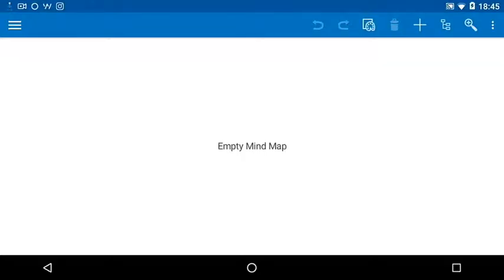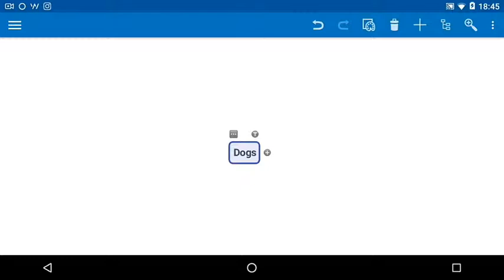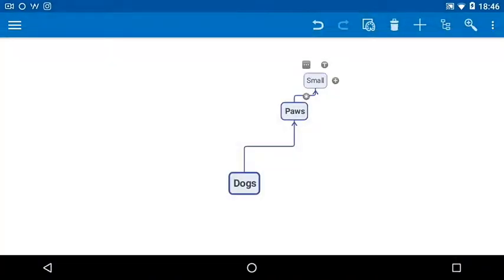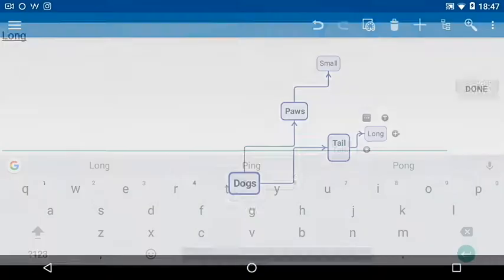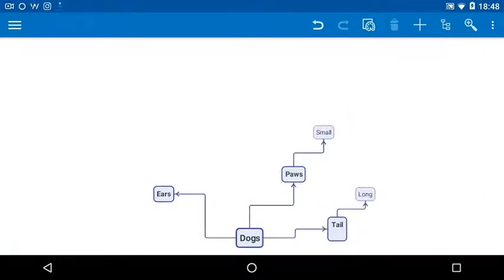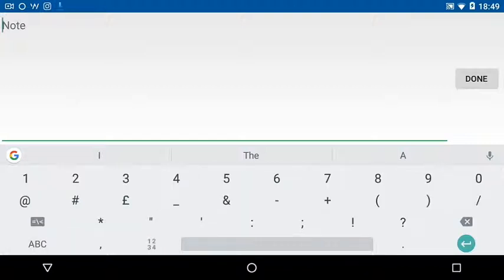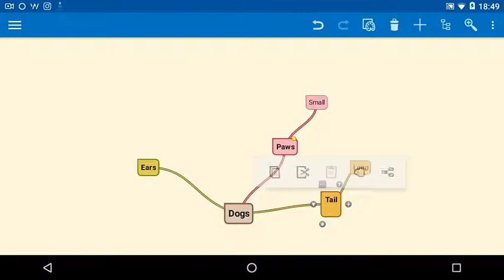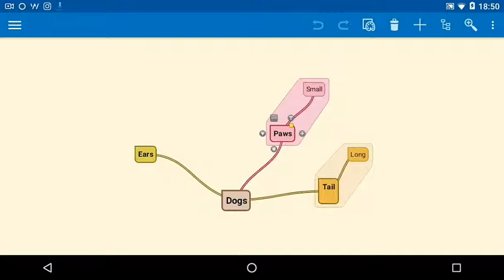A tutorial on how to use the simplemind mind map app on android it's a free app to use.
This tutorial will teach use the very basics of simplemind which is a great app for creating mind maps. the app is free however there is also a premium option.